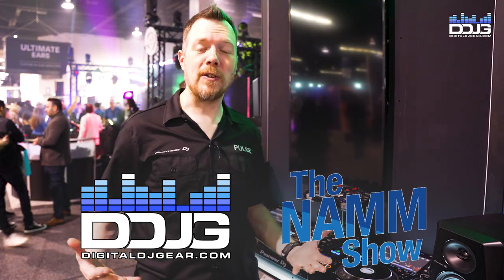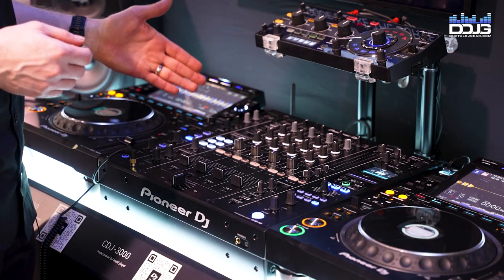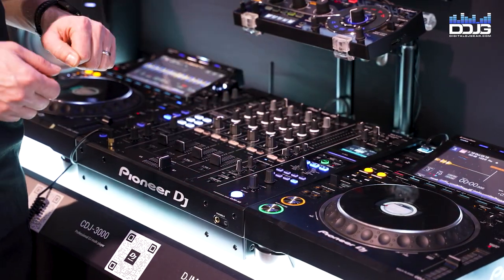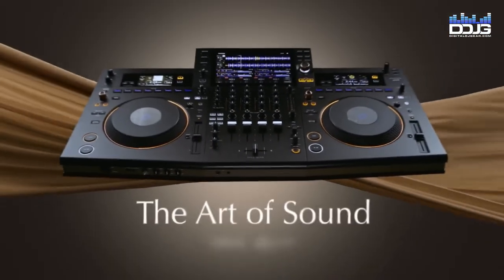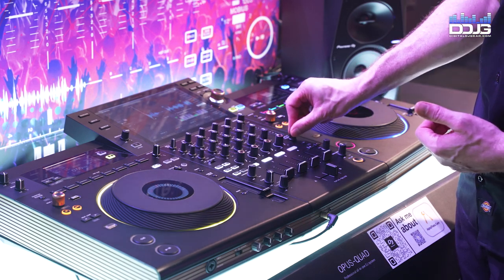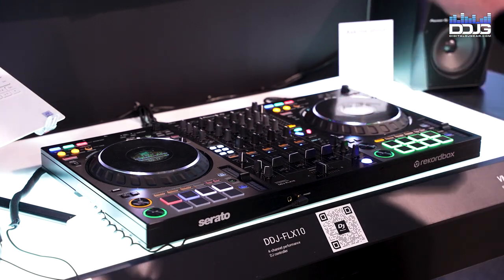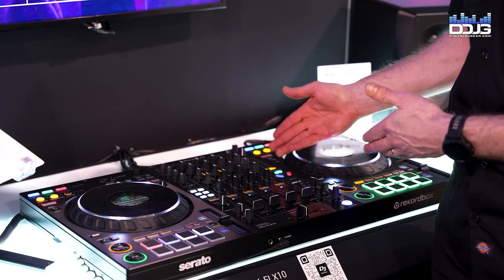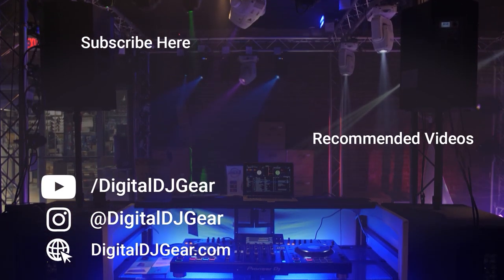Pioneer DJ Booth Tour NAMM 2023 Featuring New DJM-A9, DDJ-FLX10, and OPUS-QUAD DJ Gear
Professional DJs in search of a rekordbox or Serato DJ controller should check out the black Pioneer OPUS-QUAD, an all-in-one DJ system compatible with the rekordbox Performance mode and Serato DJ Pro software with an all-new layout that creates harmony between beautiful design and musical playability.

Pioneer DDJ-FLX10, is a 4-channel DJ performance controller for Rekordbox and Serato DJ Pro. The controller unlocks both Rekordbox DJ and Serato DJ Pro software without the need for a subscription.

Pioneer DJ DJM-A9, is a professional DJ mixer that builds upon the success of the DJM900NXS2 and is well suited for professional mobile DJs, nightclub installations, recording studios, and more. The A9 includes an updated audio engine with ESS Technology, 32-bit high-quality AD/DA converters to disperse clear and natural sound in the booth and on the dance floor.